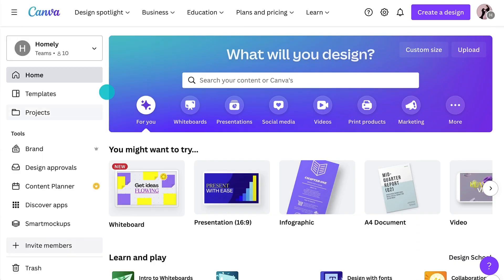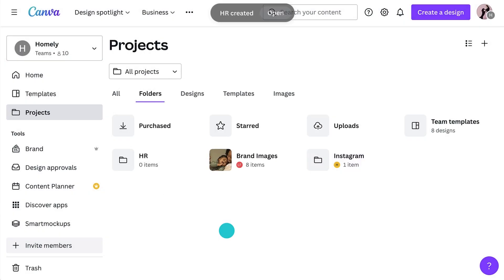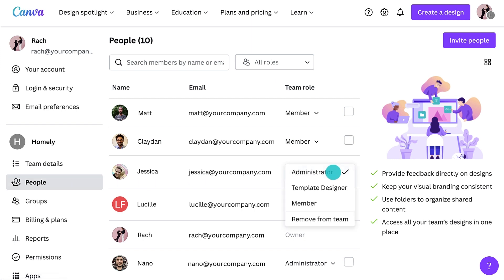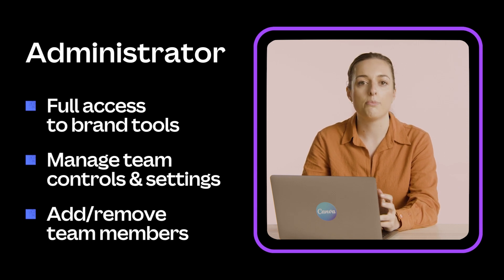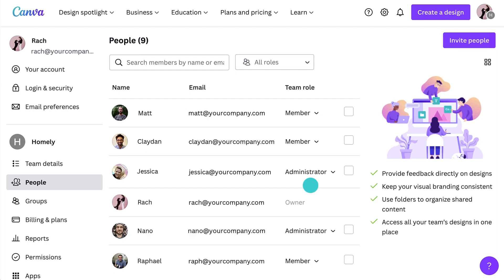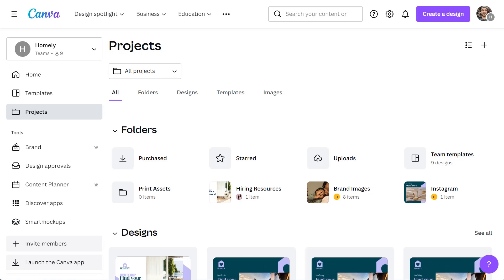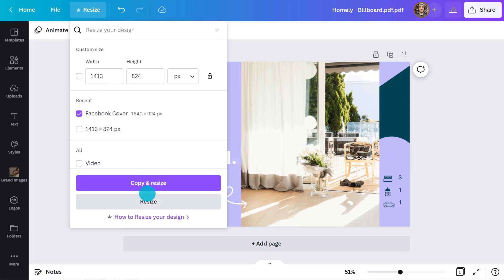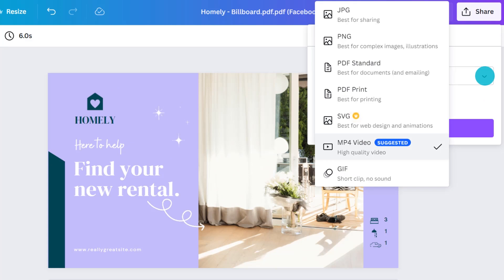How to organize your content in Canva | Team up and collaborate in Canva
Episode 5 - How to organize your content and invite people to your team in Canva

Canva helps you improve your team’s content management system and content workflows. Join us to learn how Canva for Teams can centralize your team's design workflow.

In this episode, Rachael will explain how to set up efficient folder structures, invite members to your team and manage their roles and permissions.

💡 WHAT YOU'LL LEARN:
► How to set up an effective folder system in Canva
► How to invite members to your Canva team and their different roles
► How to control who has access to specific folders
► How to use Canva as a Content Management System by importing multiple file types
► How to import and edit PDFs in Canva and resize to any dimensions

⏳ TIMESTAMPS
00:00 Intro
00:36  How to organize content properly with Canva
01:08 How to create and share folders
02:14 Starring folders
02:33 How to add people to your team
02:49 Types of team member permissions
04:20 Import and edit different file in to Canva
05:05 How to import a PDF and edit it within Canva
06:35 Resizing designs
06:55 How to download a design

Happy designing ✨